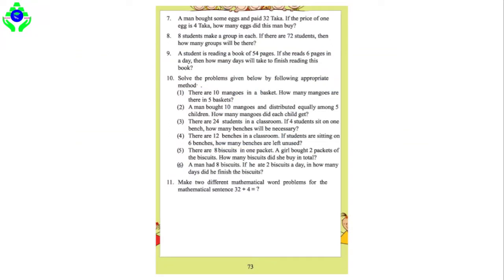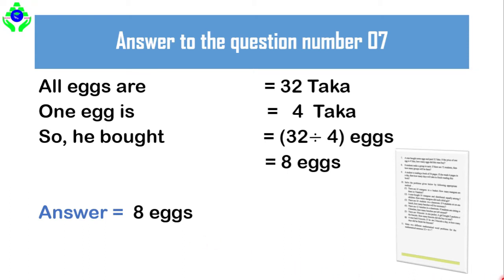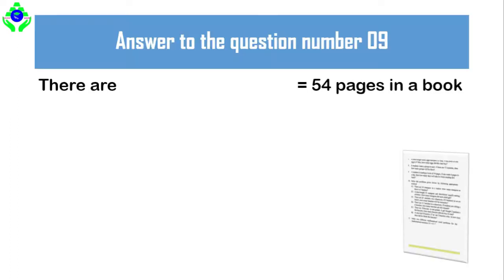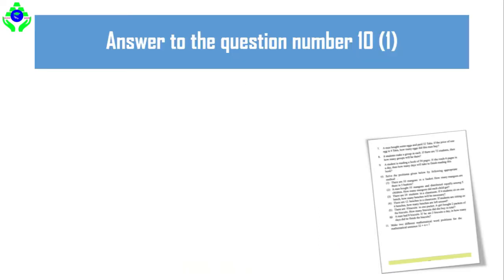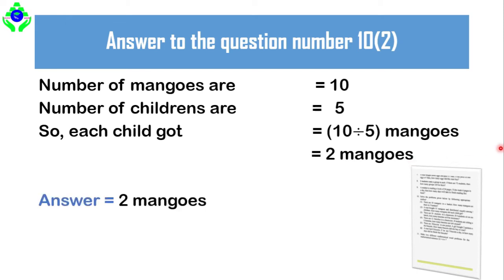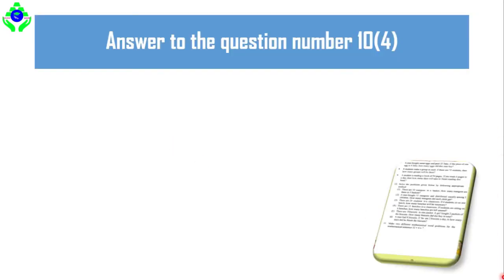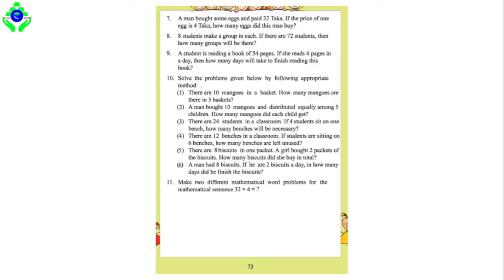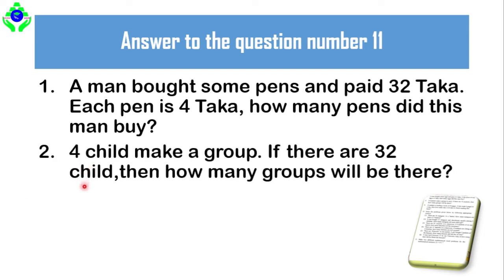Class 2 Elementary Mathematics || Page 73 || Division || Chapter 6 || Golden Readott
Hello!!!
The topic of this tutorial is "Class 2 Elementary Mathematics || Page 73 || Division || Chapter 6".
By seeing the tutorial you will be able to solve all the questions which are mentioned on page number 73.
So, enjoy the video and give your opinion about the class.